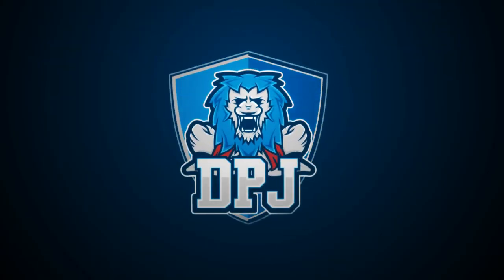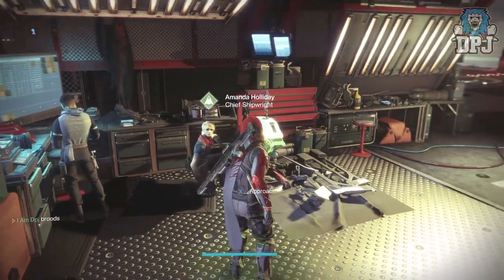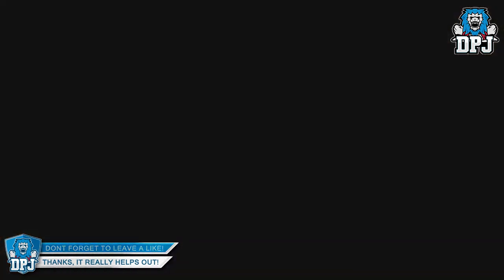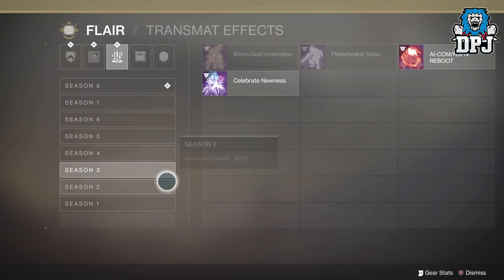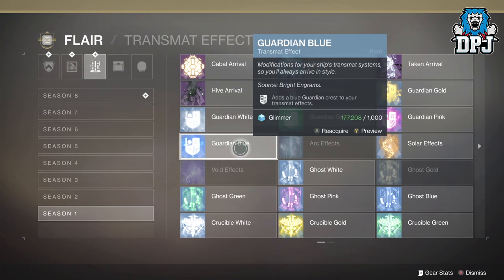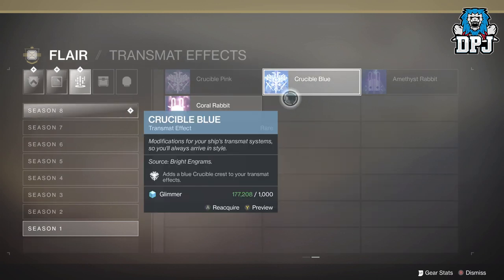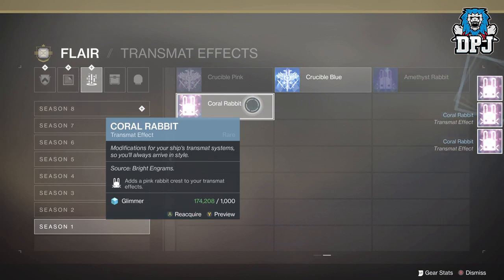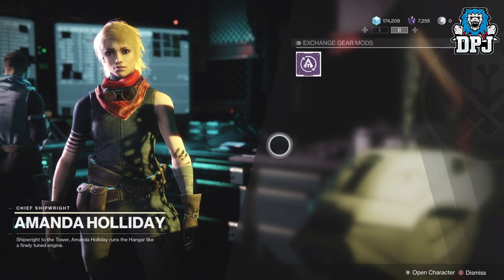Destiny 2: How To Get EASY LEGENDARY TRANSMAT EFFECTS - Shadowkeep